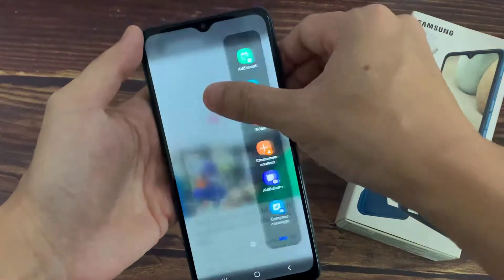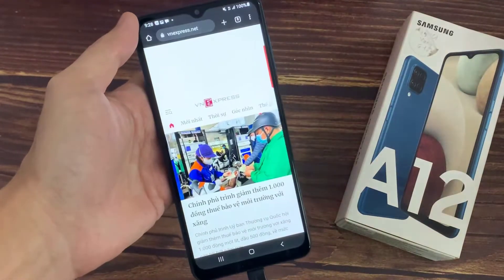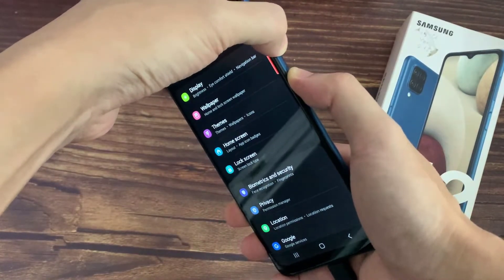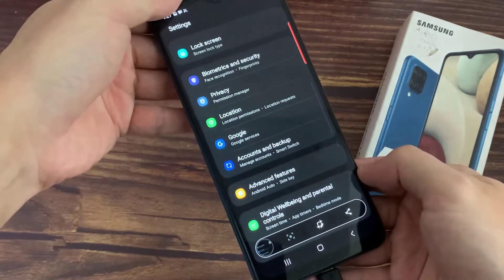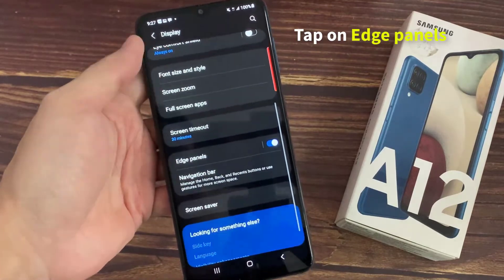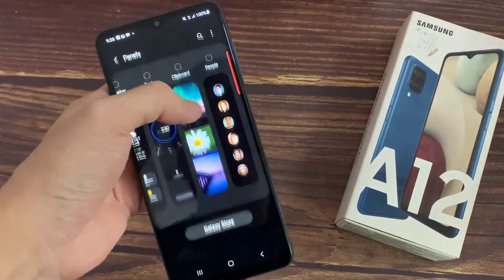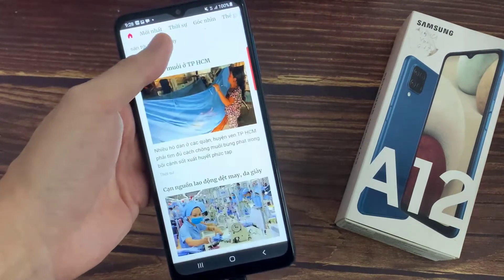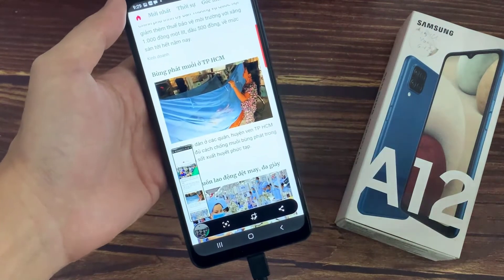Samsung Galaxy A12: How to screenshot - 2 Ways Plus Long screenshot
Video on how to take screenshot on Galaxy A12 in two different methods. This tutorial also covers the method to take scroll/long screenshot.

*Timestamp*
Hardware Button Combination: 0:23
Screenshot Button: 01:34
Long/Scroll Screenshot: 02:56